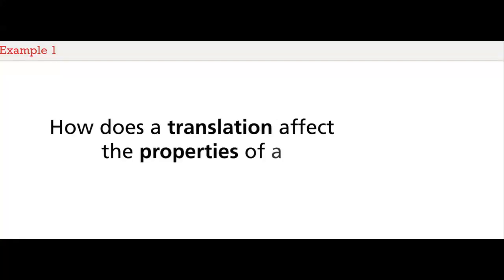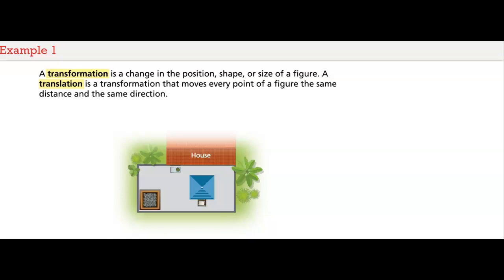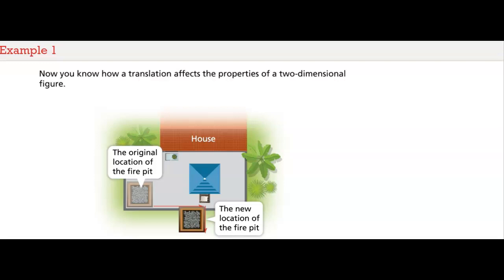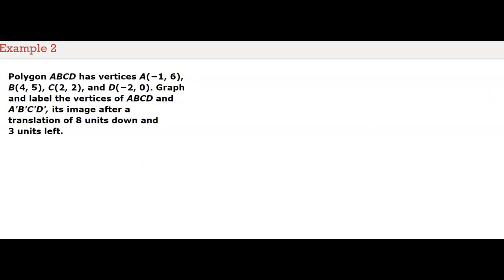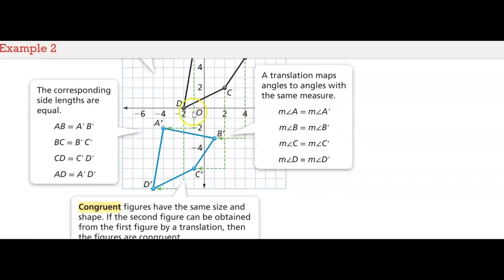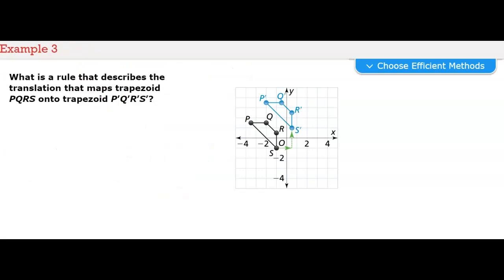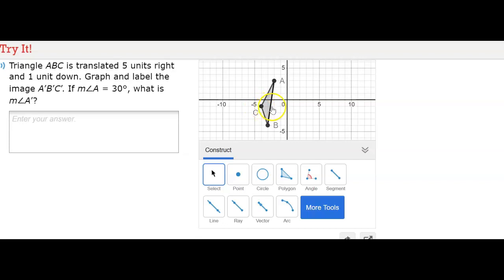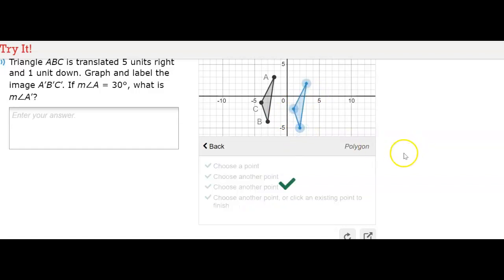9-1 Analyze Translations